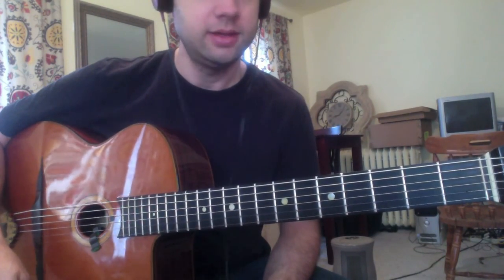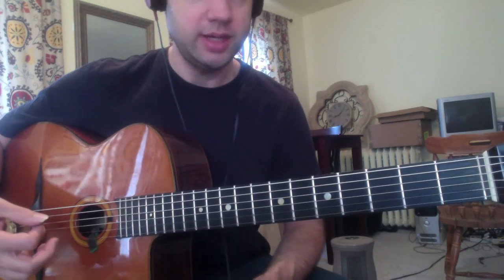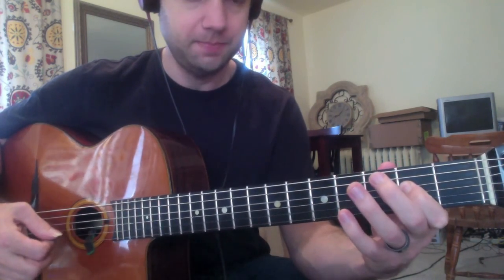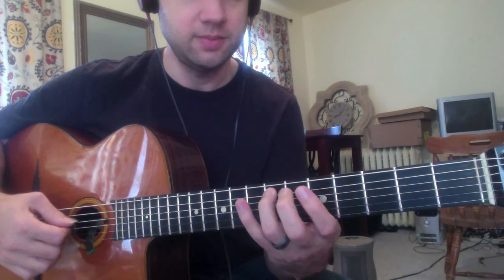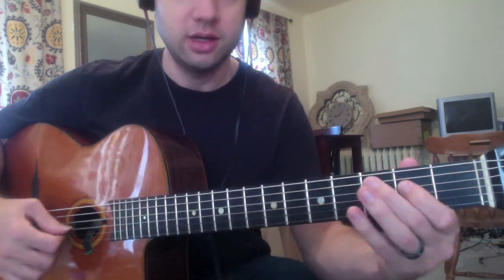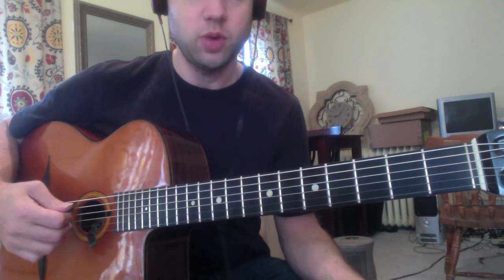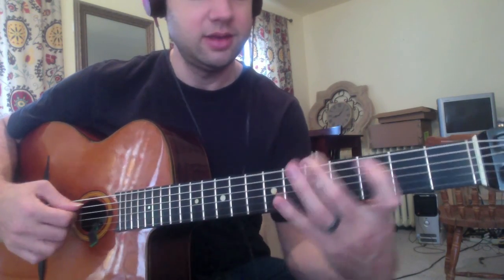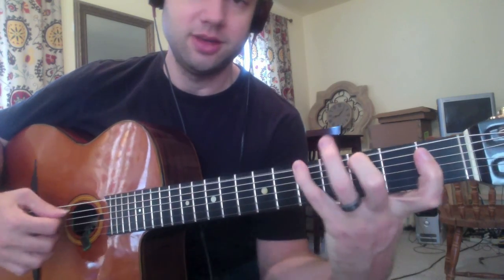Lessons Arpeggios 1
3 sets of 2 method for arpeggios.

- a great adoption charity.

Like Swing Je T'aime!

Cigano Guitar: